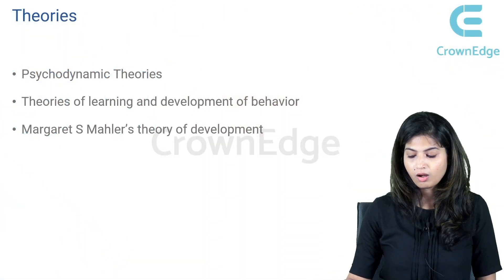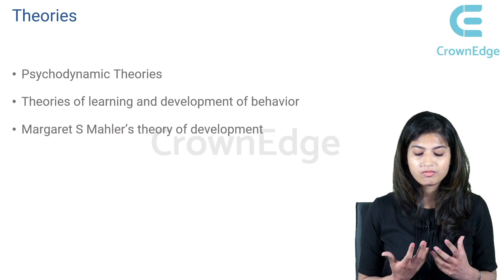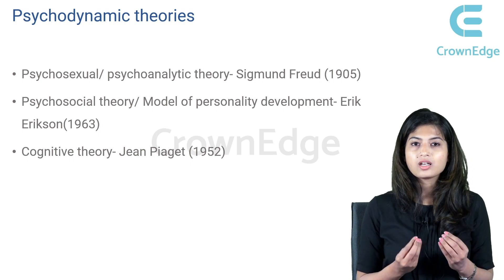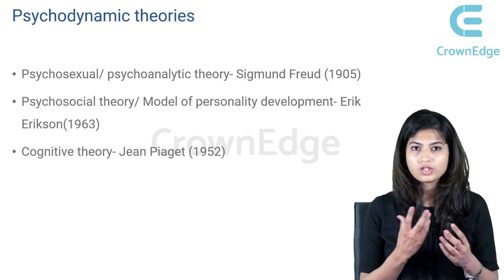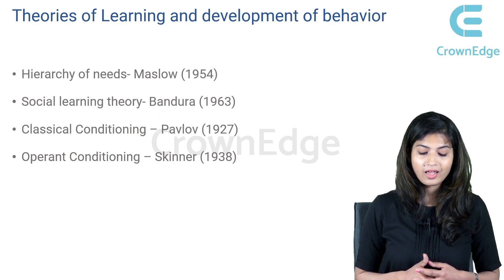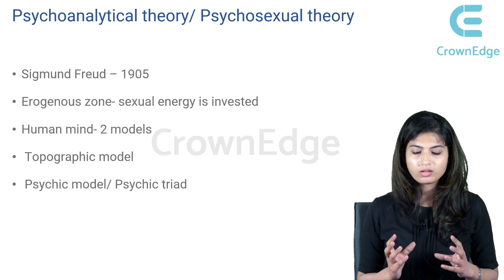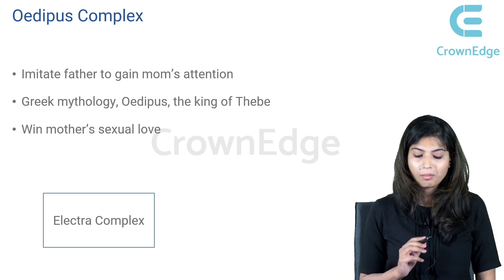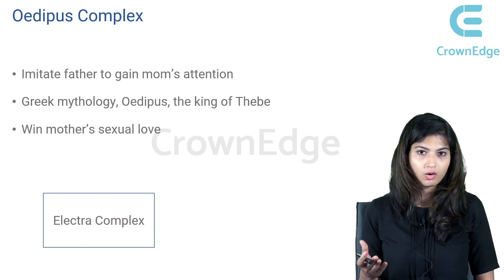Child Psychology | NEET MDS | CrownEdge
Get involved in Child Psychology discussion with Dr. Kratika Dixit